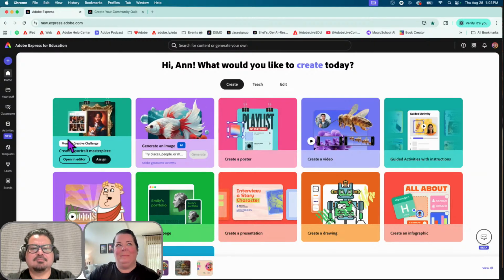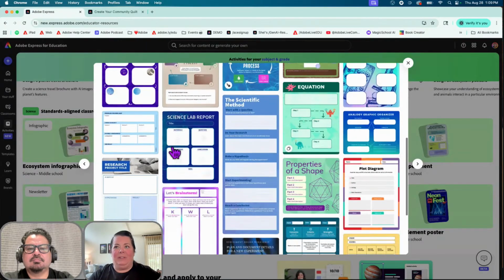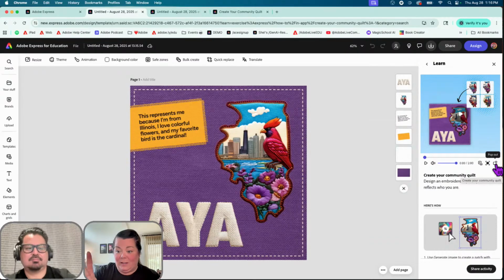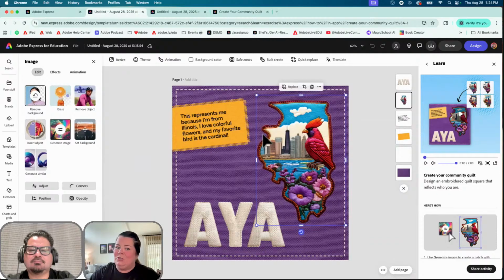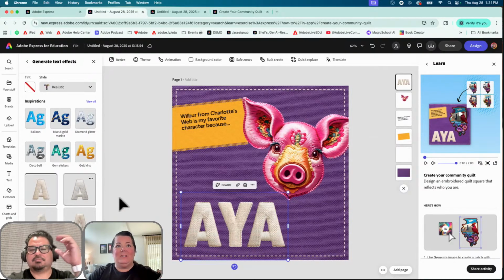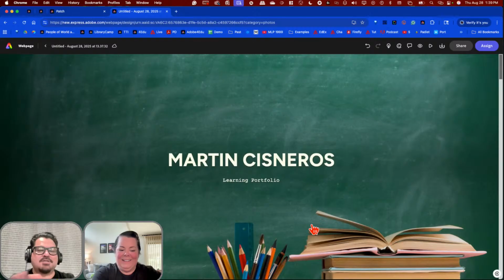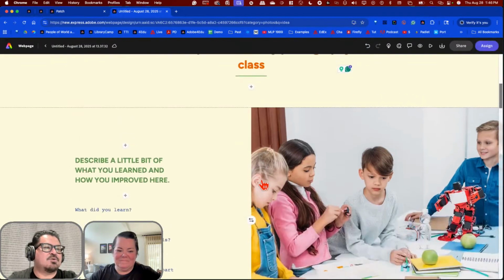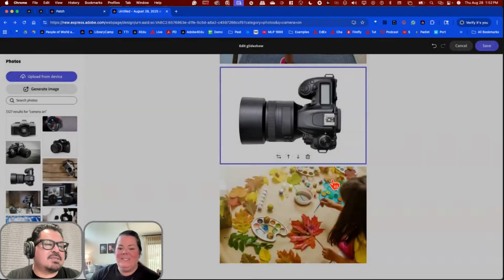The ULTIMATE Classroom Design Challenge (Students LOVE This!)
Calling all K–12 teachers (and your students if they’re tuning in too!) — join us live as we dive into one of the newest and most exciting Guided Activities in Adobe Express! This multistep project is perfect for helping students go beyond the basics—building real creative confidence while learning how to iterate, refine designs, and even create marketing-style collateral like pros.

Whether you’re exploring entrepreneurship, storytelling, design, or digital literacy, this activity is a powerful way to deepen learning through creativity. We’ll walk through the entire process, share classroom-ready tips, and highlight how students can take ownership of their creative voice—no matter what subject you teach.

✨ Perfect for upper elementary through high school
💡 Aligned with real-world creative skills
🎒 Classroom-ready and student-friendly

Don’t miss it! Bring your curiosity, your questions, and your love of hands-on learning—we’ll see you there.

Claudio Zavala Jr. is an Adobe Education Evangelist with over 25 years of experience as a teacher, mentor, edtech trainer, and digital designer. He is a seasoned presenter, former Adobe Express Ambassador, and creator of YouTube tutorials. Based in the Dallas-Fort Worth area, Claudio is focused on working with school districts across Texas and beyond

Martin Ricardo Cisneros is an Adobe Education Evangelist who sparks creativity through storytelling, design, and AI. With 30+ years in education, he’s a former teacher, school administrator, and EdTech pioneer on a mission to empower students and educators to create, communicate, and lead with purpose

Ann Kozma is an Adobe Education Evangelist who sparks creativity in others and champions community with a BetterTogether mindset. Drawing from 24+ years of experience in education as a teacher, EdTech TOSA and Innovation Lead at Flipgrid/Microsoft, Ann is on a mission at Adobe to inspire future generations to be lifelong creators

00:00 Start
00:55 Today’s plan
03:05 Adobe express
09:00 templates
27:00 generate an image
37:00 guided activities
41:20 stock images in express